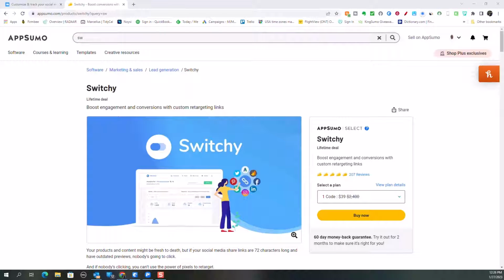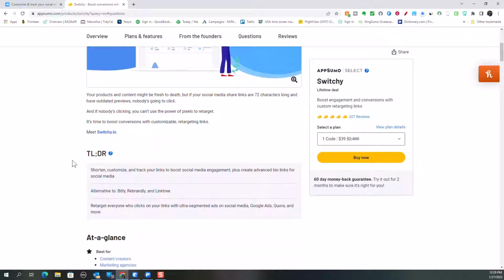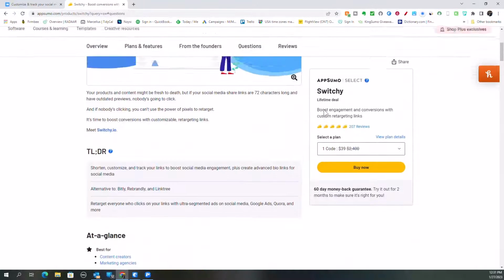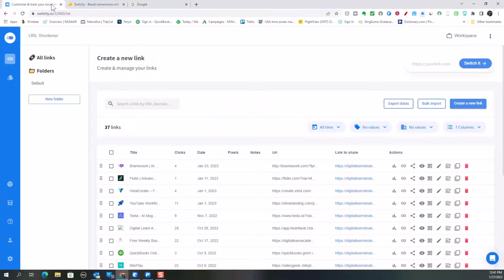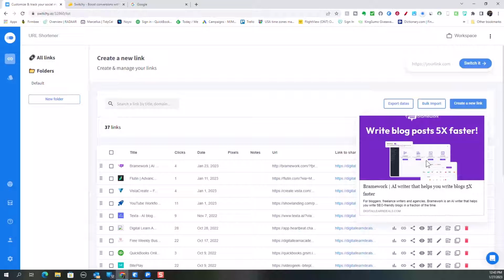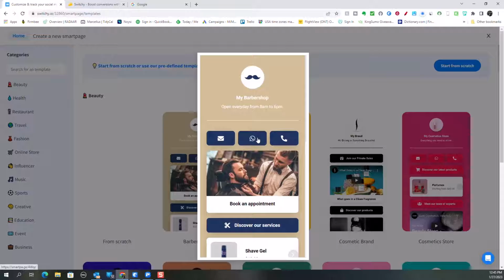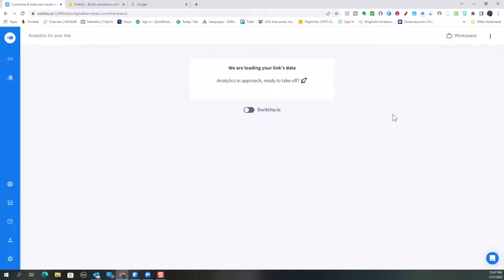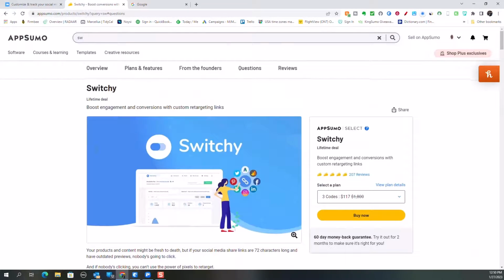Switchy.io Review And Demo | Track Your Links With Switchy.io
In this Switchy review and tutorial, I'll show you everything you need to know about Switchy, from its features and pricing to how it works in practice and my honest opinion of it.

Switchy is a safe way to link track.
The smartest link engagement platform.
With A/B testing, retargeting pixels, and other tools, you can shorten, customize, and track your links.

Switchy has the most awesome features.
Pixels that track clicks on short links
Change the links to your social media sites.
Retarget people who click on your ads
Get reports on your analytics in real time
Compliance with GDPR and CCPA
Custom domain name
Pixels, Links, and Customization of Links
Real-time reporting
Smart Ads
360° solution for tracking and retargeting

In this review of Switchy, I talk about how this tool can be used to shorten links and go over all of switchy.io's features, including the smartpages.

00:00 Introduction
01:33 Appsumo Product And Reviews
02:35 Plans & Features
06:04 Demo Of Product
09:33 Smart Page Creation